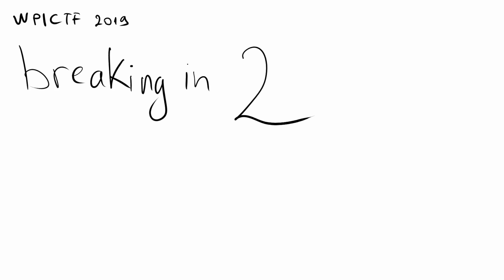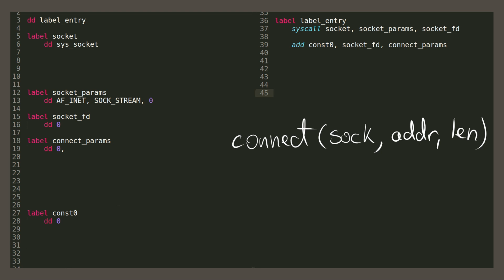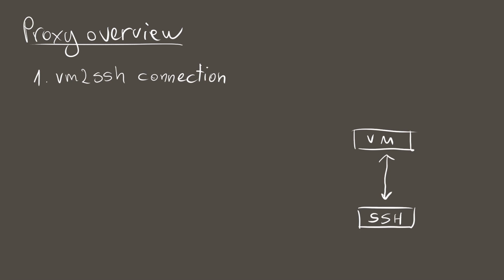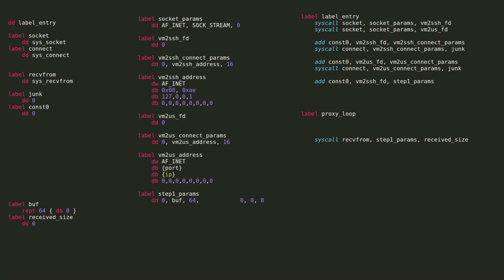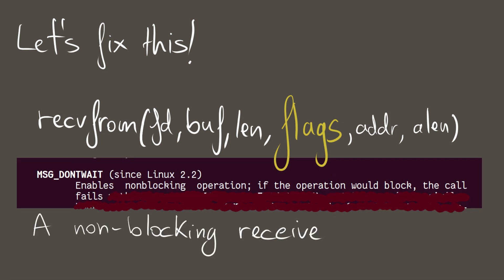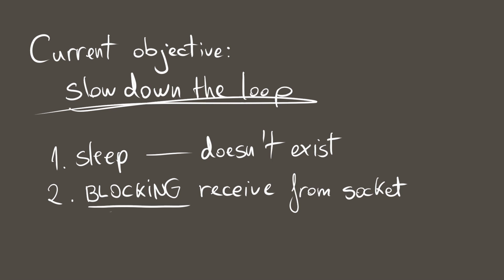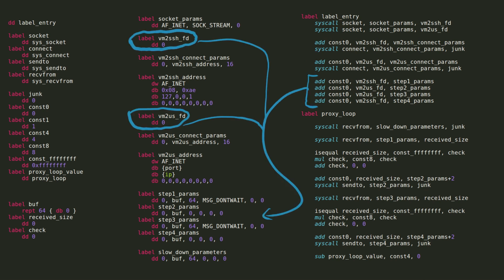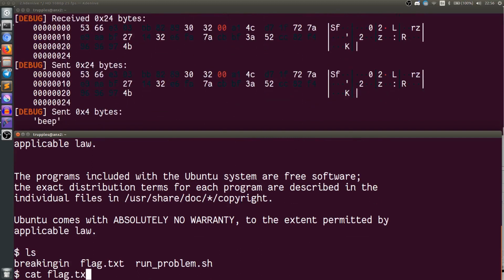breakingin 2: writing a proxy to bypass the firewall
This is the last video of the WPICTF2019 breakingin series. Following the knowledge and tools we developed in the last two videos I'll create a reverse TCP proxy and use it to connect to the firewalled ssh server to win the challenge.